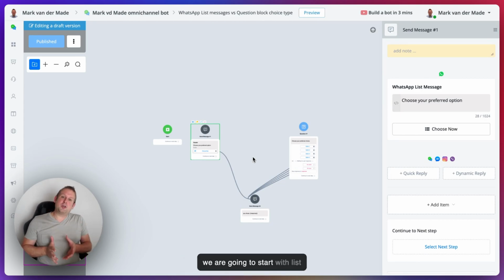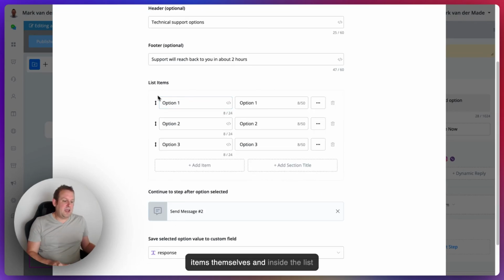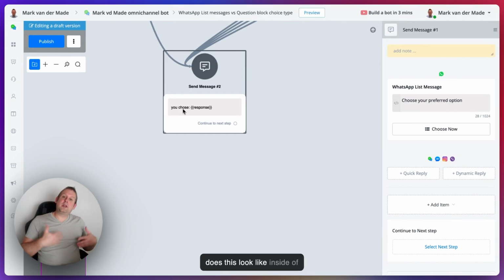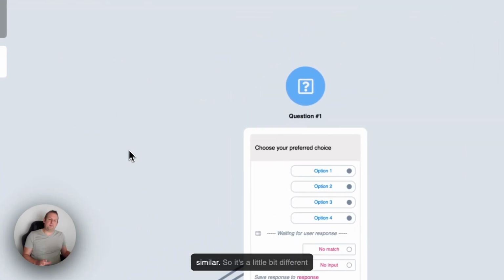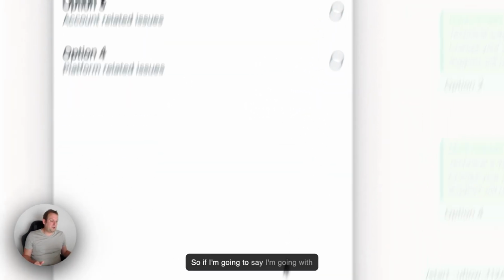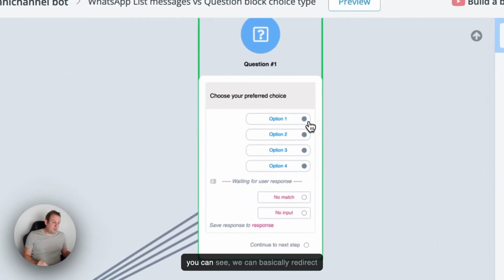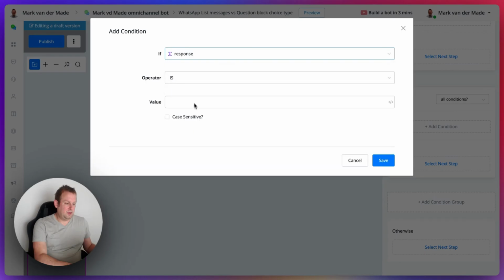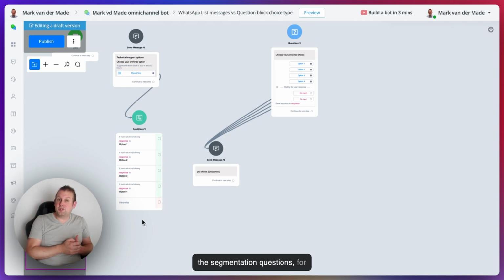Differences between list messages and Multiple choice question nodes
As users often expressed being confused between list messages and multiple-choice question nodes.

So in today's video we want to point out the differences.